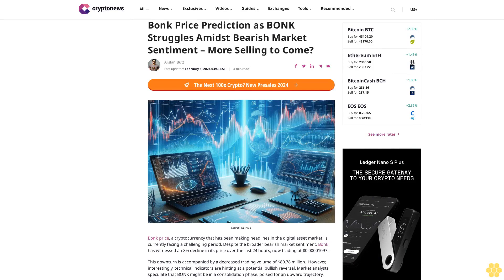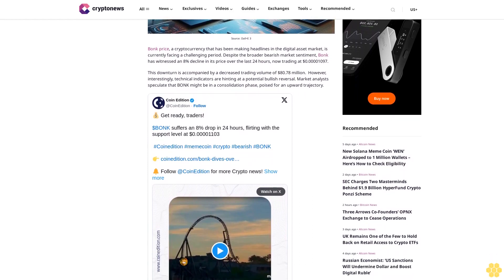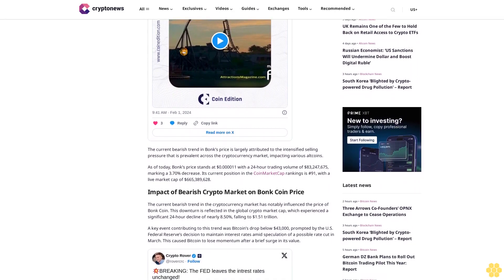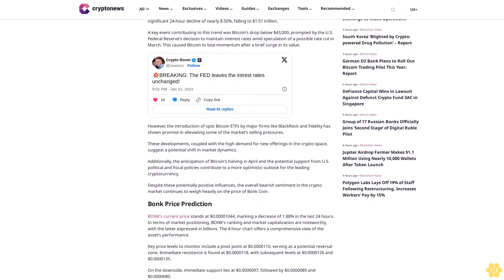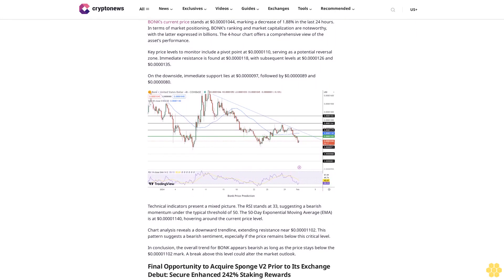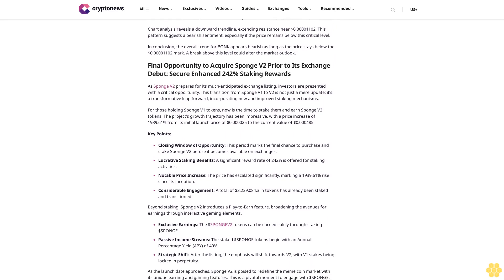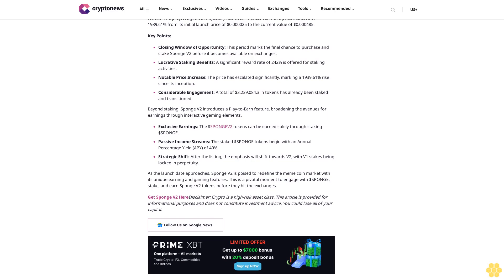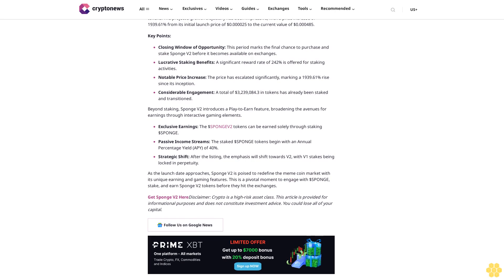Bonk Price Prediction as BONK Struggles Amidst Bearish Market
Arslan Butt

                                                            Last updated:

                                February 1, 2024 03:43 EST

Bonk price, a cryptocurrency that has been making headlines in the digital asset market, is currently facing a challenging period. Despite the broader bearish market sentiment, Bonk has witnessed an 8% decline in its price over the last 24 hours, now trading at $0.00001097.

This downturn is accompanied by a decreased trading volume of $80.78 million.  However, interestingly, technical indicators are hinting at a potential bullish reversal. Market analysts speculate that BONK might be in a consolidation phase, poised for an upward trajectory.

The current bearish trend in Bonk’s price is largely attributed to the intensified selling pressure that is prevalent across the cryptocurrency market, impacting various altcoins.

As of today, Bonk’s price stands at $0.000011 with a 24-hour trading volume of $83,247,675, marking a 3.70% decrease. Its current position in the CoinMarketCap rankings is #91, with a live market cap of $665,389,628.

Impact of Bearish Crypto Market on Bonk Coin Price.

The current bearish trend in the cryptocurrency market has notably influenced the price of Bonk Coin. This downturn is reflected in the global crypto market cap, which experienced a significant 24-hour decline of nearly 8.50%, falling to $1.51 trillion.

A key event contributing to this trend was Bitcoin’s drop below $43,000, prompted by the U.S. Federal Reserve’s decision to maintain interest rates amid speculation of a possible rate cut in March. This caused Bitcoin to lose momentum after a brief surge in its value.

However, the introduction of spot Bitcoin ETFs by major firms like BlackRock and Fidelity has shown promise in alleviating some of the market’s selling pressures.

These developments, coupled with the high demand for new offerings in the crypto space, suggest a potential shift in market dynamics.

Additionally, the anticipation of Bitcoin’s halving in April and the potential support from U.S. political and fiscal policies contribute to a more optimistic outlook for the leading cryptocurrency.

Despite these potentially positive influences, the overall bearish sentiment in the crypto market continues to weigh heavily on the price of Bonk Coin.

Bonk Price Prediction.

BONK’s current price stands at $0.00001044, marking a decrease of 1.88% in the last 24 hours. In terms of market positioning, BONK’s ranking and market...